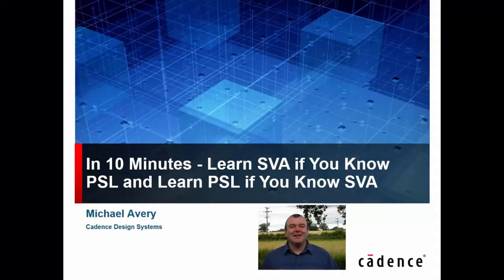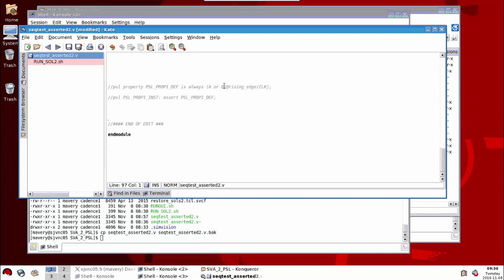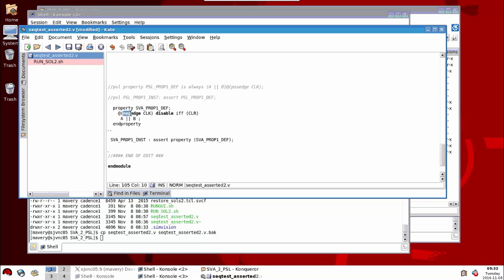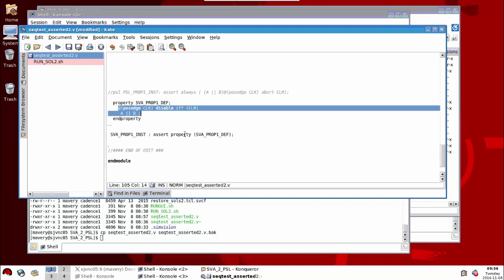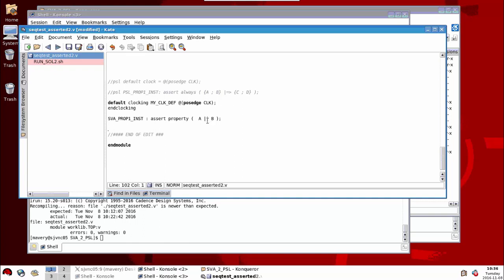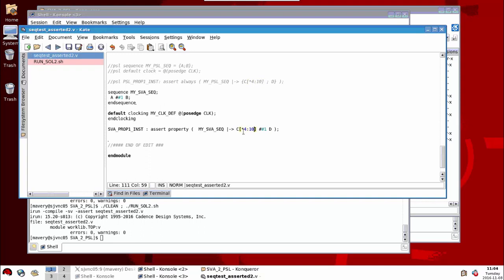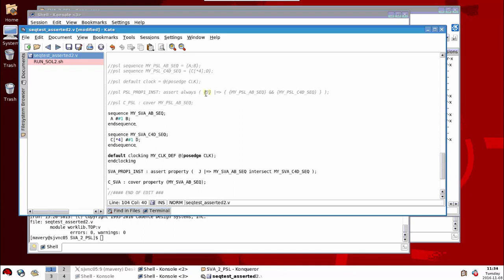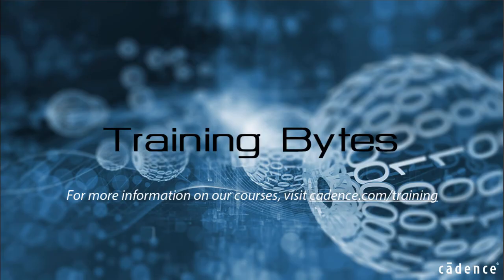In 10 Minutes - Learn SVA if You Know PSL and Learn PSL if You Know SVA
​By exploiting the similarities between PSL and SVA, (there was even an alignment committee to ensure that SVA and PSL used syntax as similar as possible), this video shows how one can easily and quickly learn one language if one is familiar with the other.